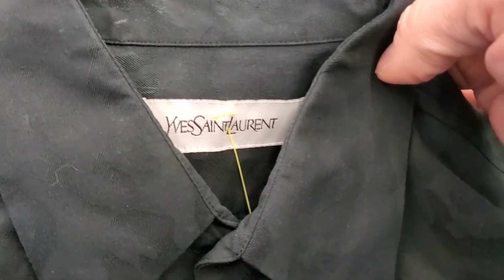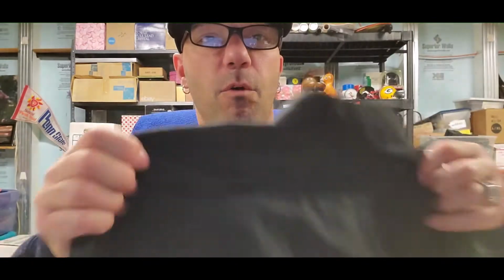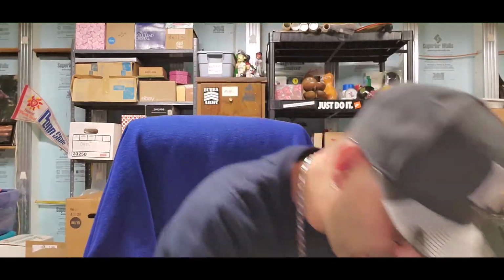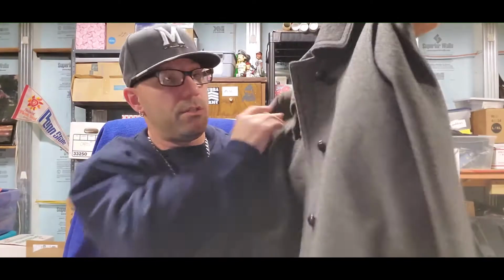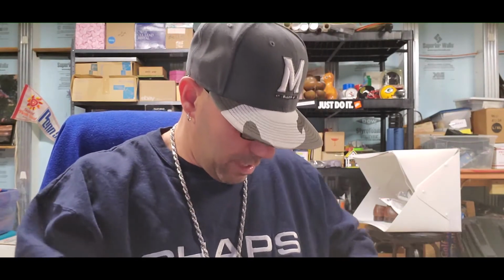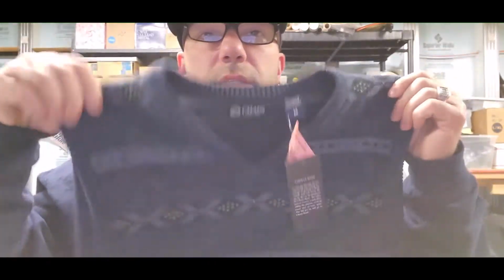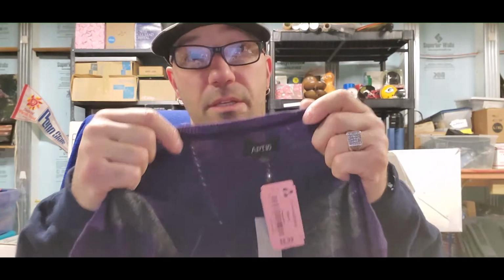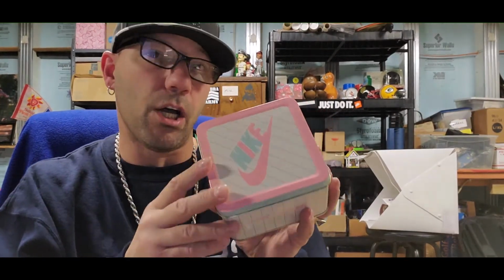$200 Vintage Nike Baby Shoes From 1987 and yves Saint Laurent shirt Ebay Haul Video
Ebay Store Twitter Poshmark Closet https:// Youtube Channel Instagram Store Brother QL-700 Thermal Printer &_sacat=0&rt=nc&LH_ItemCondition=1000 Brother QL-700 Labels Ebay Shipping Supplies